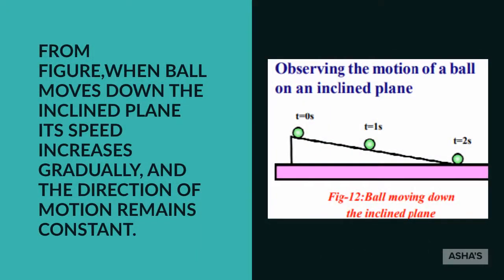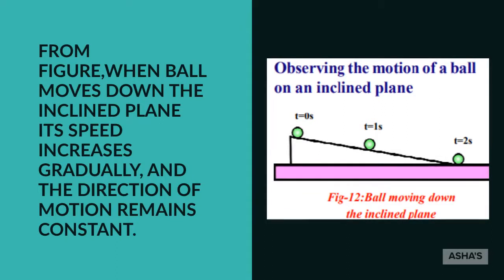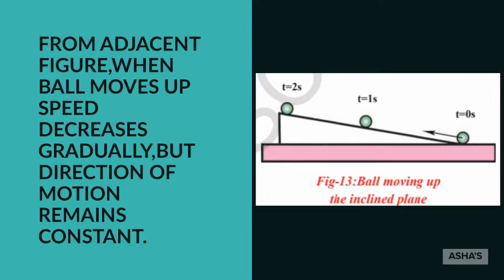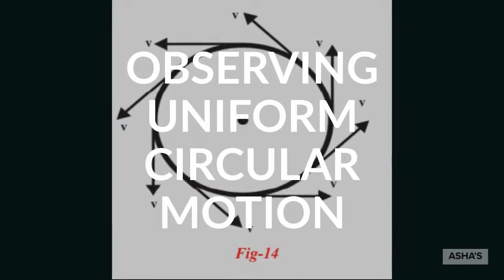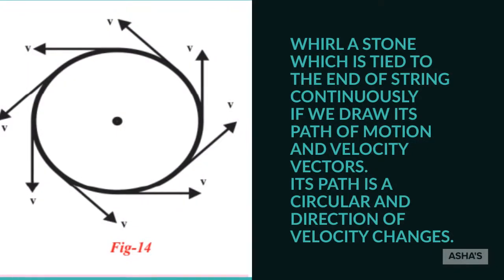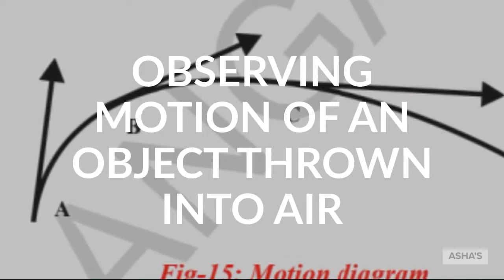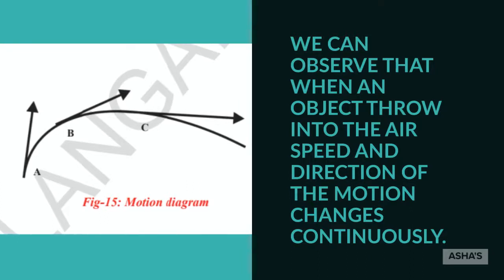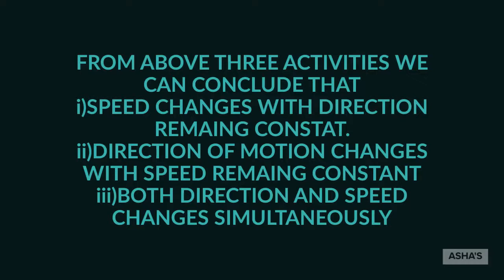MOTION PART-2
MOTION OF AN OBJECT
 ON AN INCLAINED PLANE,
CIRCULAR MOTION
THROWN INTO AIR